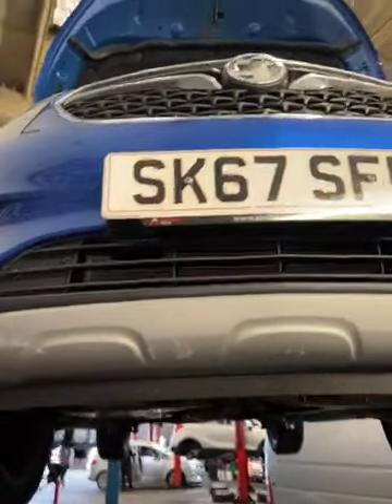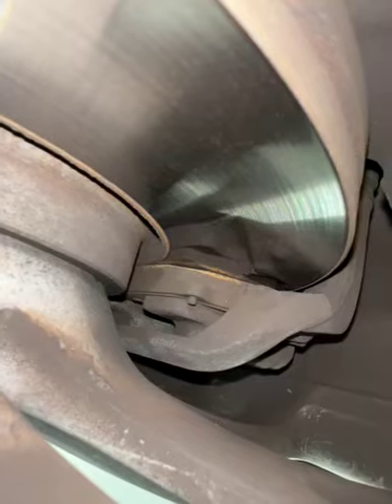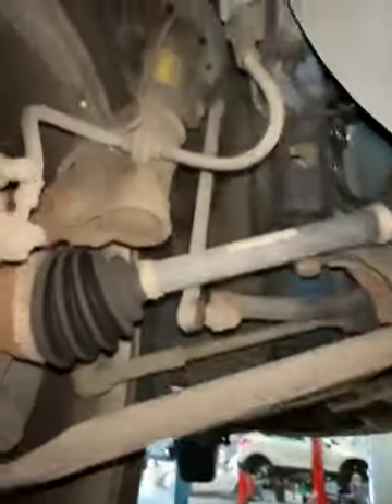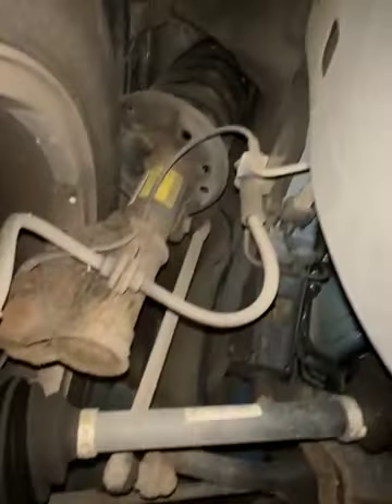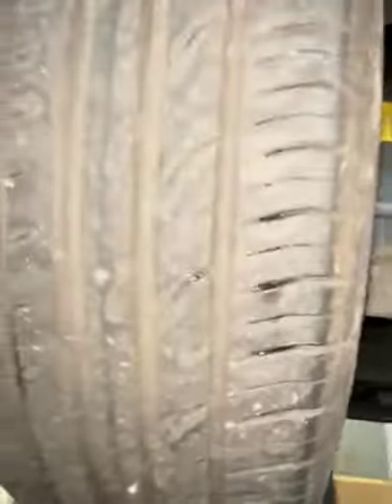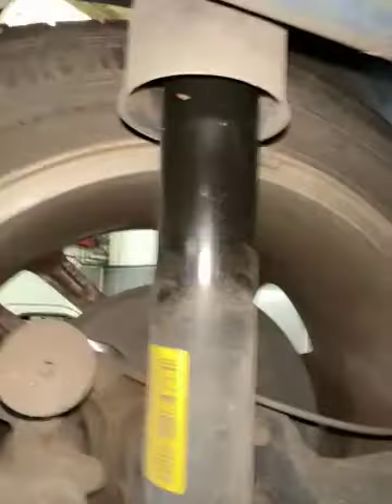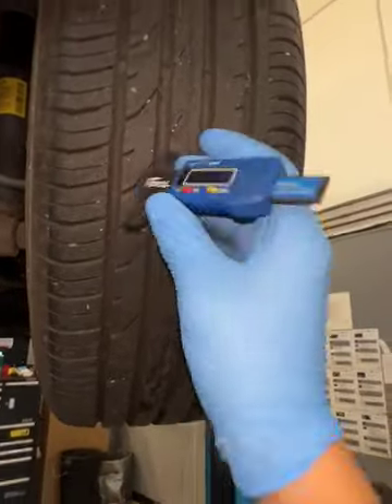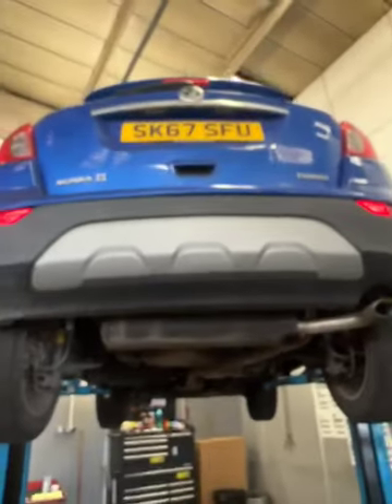Video of 68683449418__6F2BDDAB-B5D1-45C7-A76E-D13CC6D13E2D.MOV